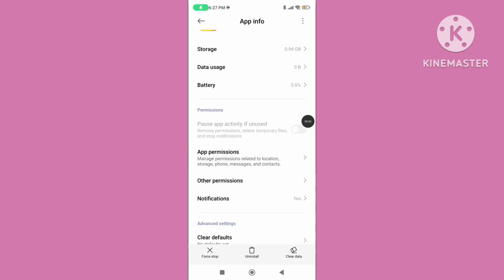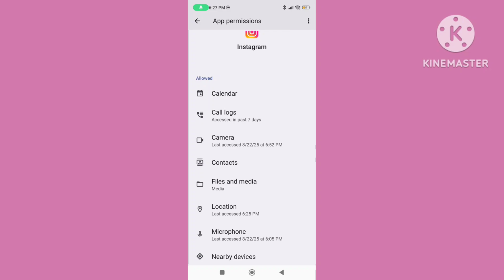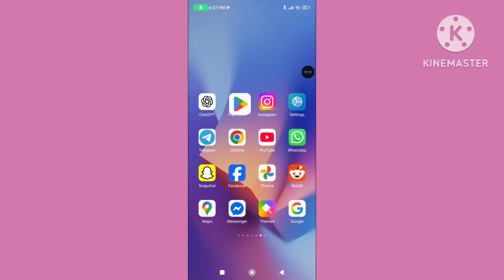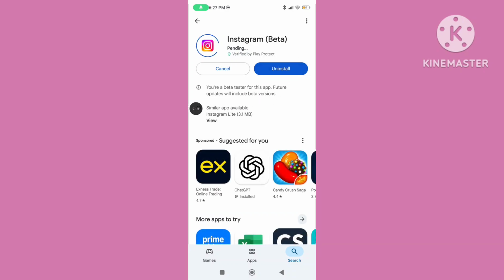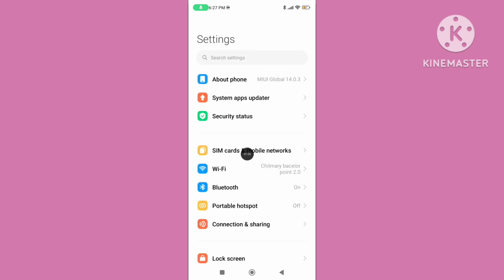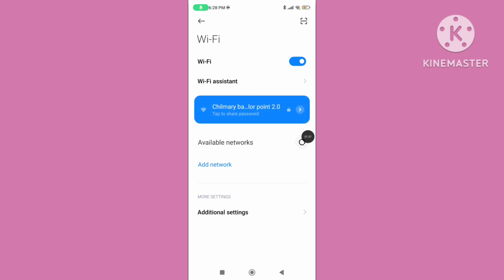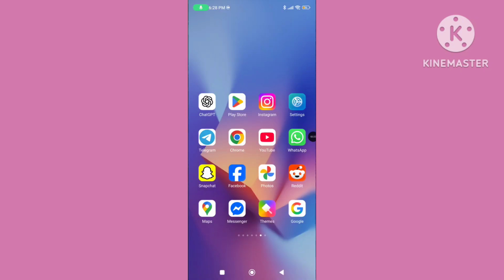Fix Instagram Confirm This Account Belongs To You Log In Problem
Fix Instagram confirm this account belongs to you. How to fix Instagram confirm this account belongs to you. How to solve Instagram confirm this account belongs to you. Confirm this account belongs to you Instagram.